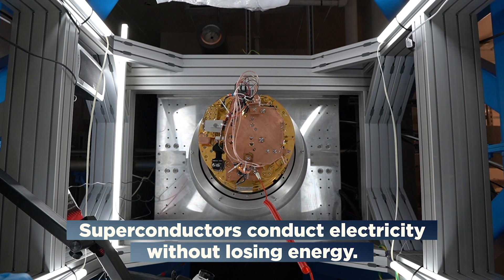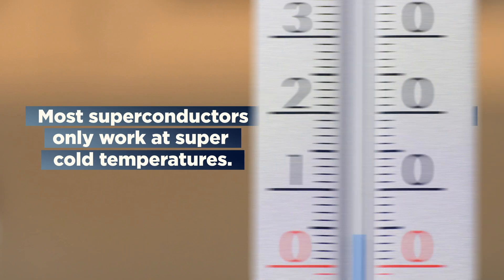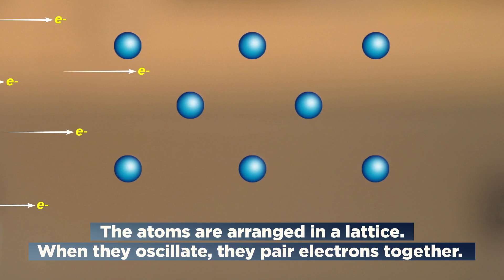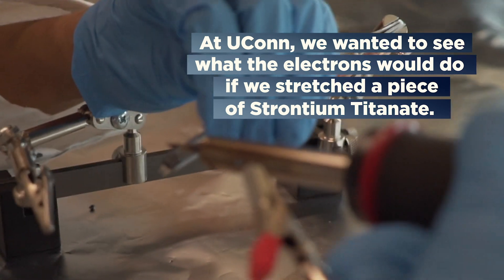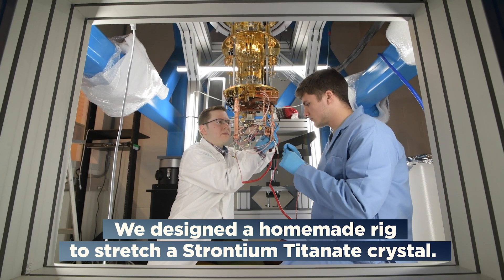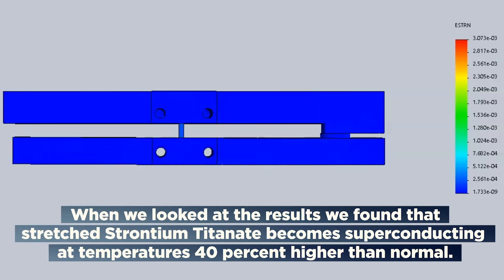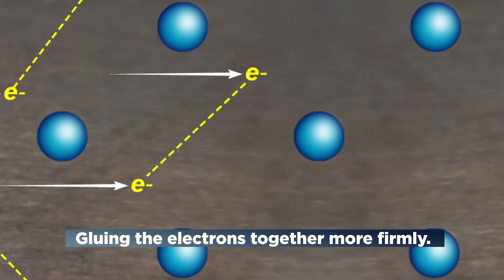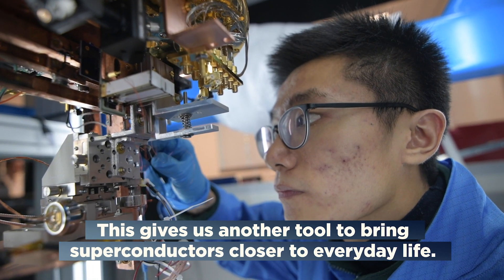Stretching Makes the Superconductor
When people imagine ‘new materials’, they typically think of chemistry. But UConn physicist Ilya Sochnikov has another suggestion: mechanics. Sochnikov and his students designed a very cool machine -- like 4 degrees Kelvin -- to stretch a superconductor's limits both physically and in temperature.